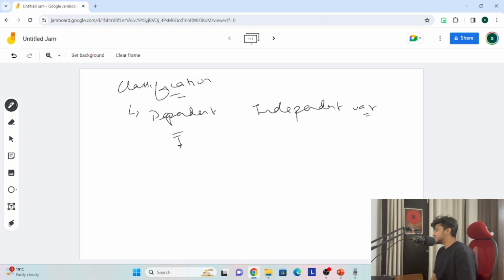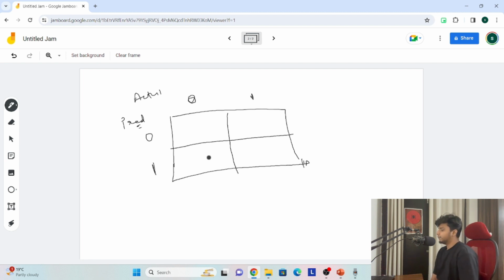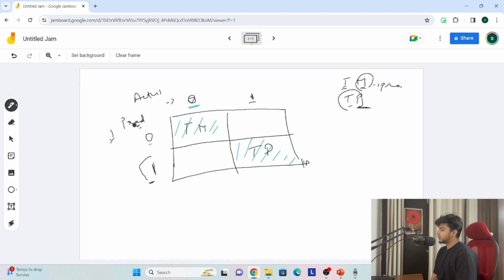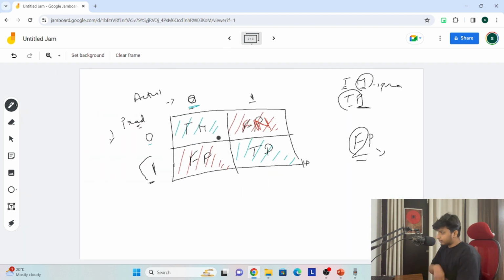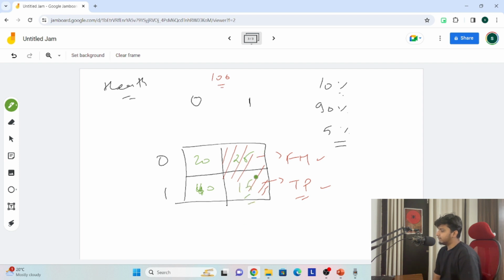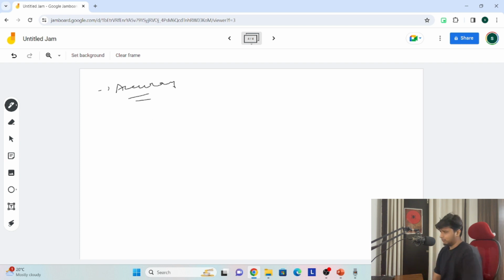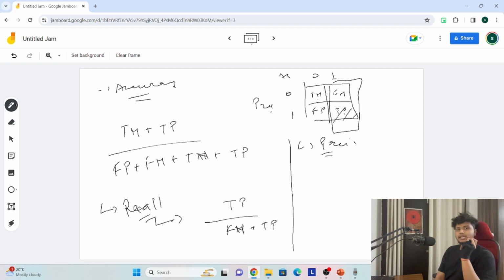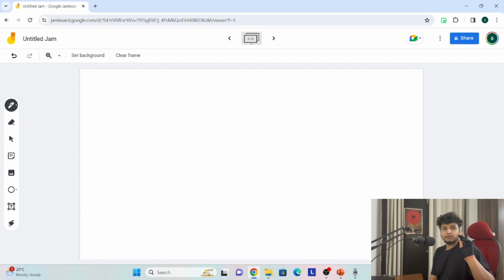Understand Precision - Recall - Accuracy ! | Evaluation Metrics Part -1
Ever felt overwhelmed by the world of classification evaluation metrics? Wondering how precision, recall, F1 score, and accuracy can actually help you in your machine learning projects? Look no further! In today's video, we're diving deep into the heart of classification evaluation metrics, breaking them down into bite-sized, easy-to-understand concepts that will empower your machine learning journey.

🔍 What You'll Learn:

The Basics: We start with the fundamentals, explaining what classification is and why evaluation metrics are crucial.
Accuracy: Discover why accuracy is not always the 'accurate' measure of performance.
Precision & Recall: Unravel the mystery of these two metrics and learn when to prioritize one over the other.
F1 Score: Find out how the F1 score combines precision and recall into one handy metric.
Beyond Basics: We'll also touch on more advanced metrics like ROC-AUC and explain when and why to use them.
Real-World Applications: See these metrics in action with practical examples and how they influence decision-making in AI projects.
📊 Whether you're a budding data scientist, a seasoned AI practitioner, or just curious about how machines learn to make decisions, this video is packed with insights and examples to help you grasp the complex world of classification evaluation metrics without the headache.

🔗 Resources and Further Reading:
For those of you looking to dive deeper, check out the links below for additional resources and reading materials. (Don’t forget to replace this placeholder with actual links to resources, studies, or any relevant materials you reference in your video.)

Got questions? Want to share your experiences or insights on classification metrics?

Remember, understanding your evaluation metrics is key to developing powerful, accurate, and reliable machine learning models. So, let's get started and unlock the full potential of your AI projects today!